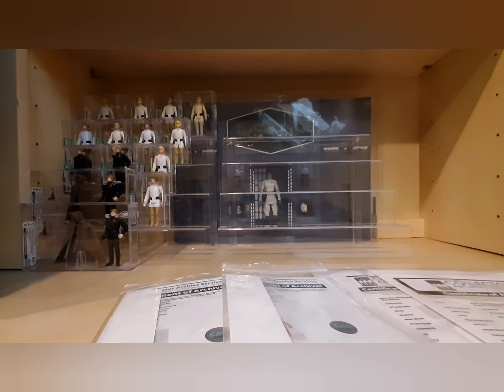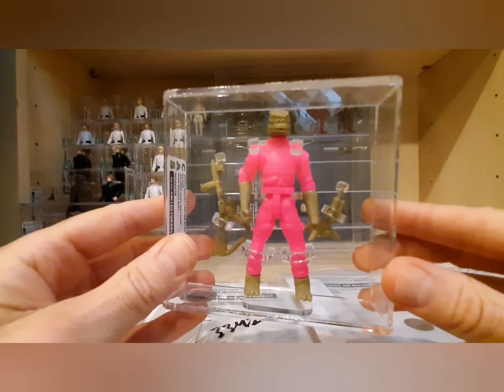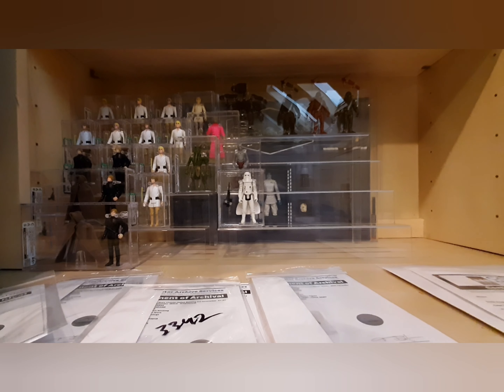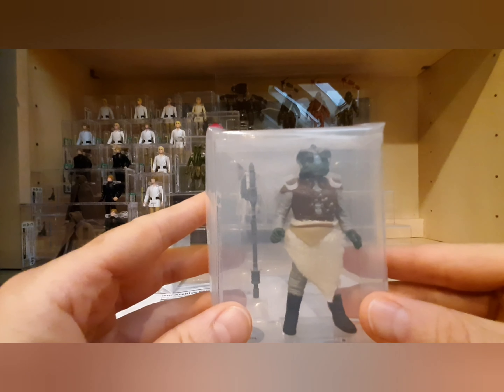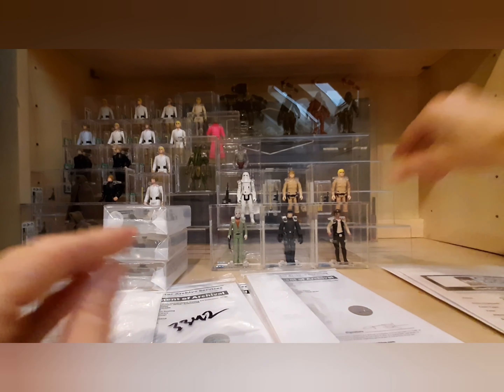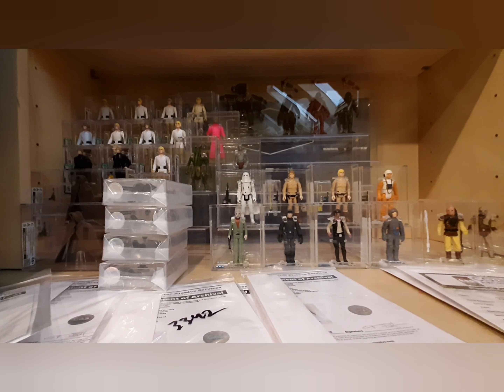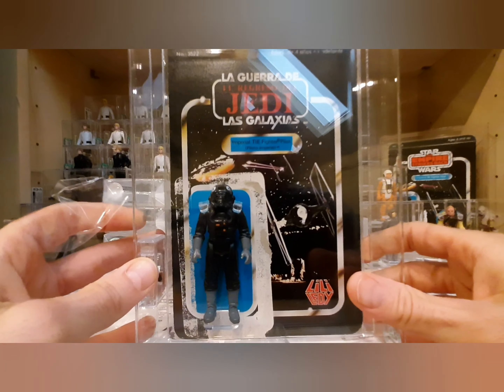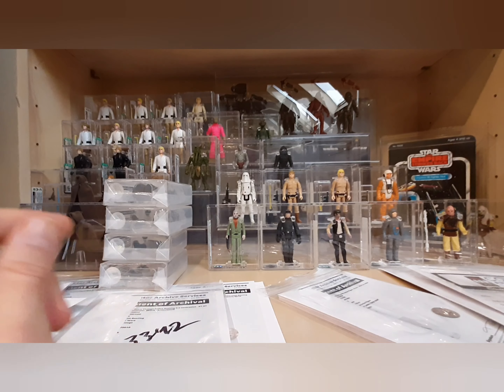Unboxing Video: A Wacky Assortment Back from Grading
This unboxing video has everything from Mint-on-Cards to modern prototypes to rare bootlegs that just arrived from Collector Archive Services.